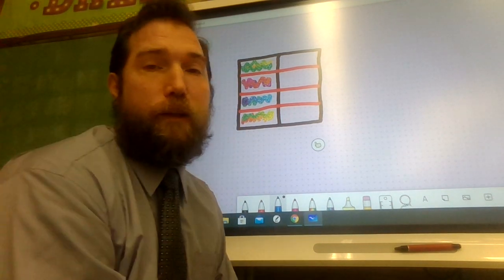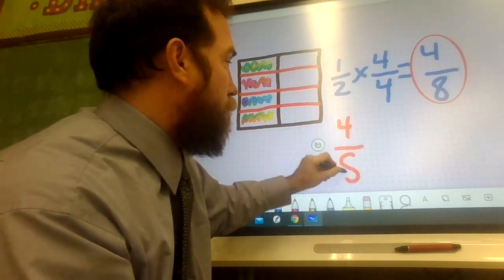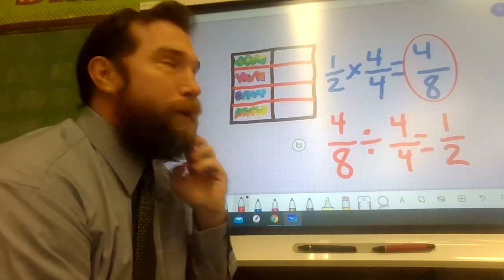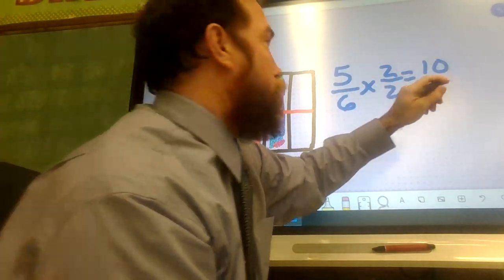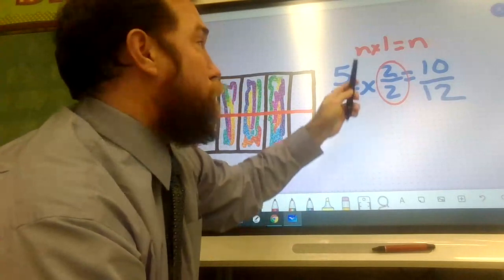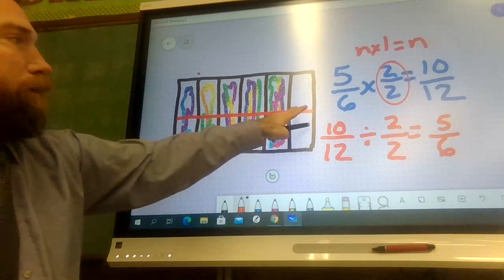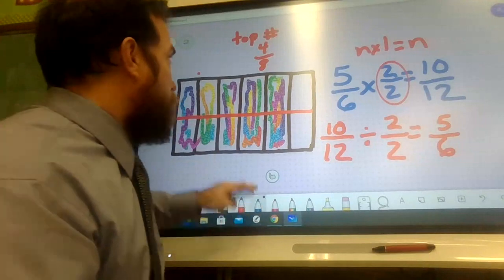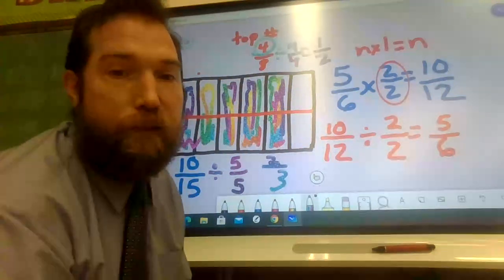Mr. Flaherty: Basic Intro to Simplifying Fractions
How to simplify very basic fractions, with a diagram to accompany it. Focus on using the top number if possible, or check the gap between the two numbers if the top number doesn't work.